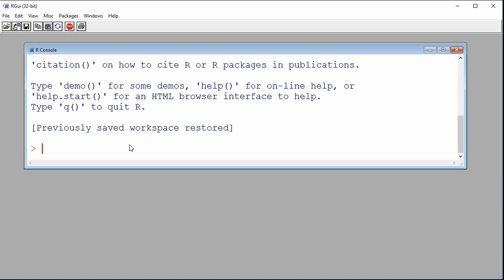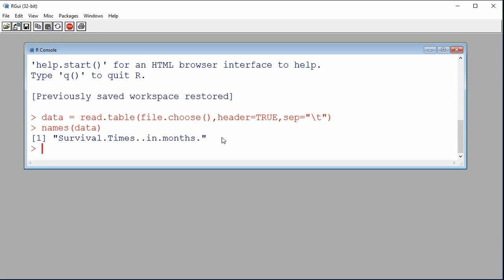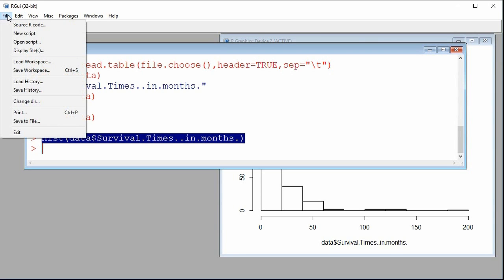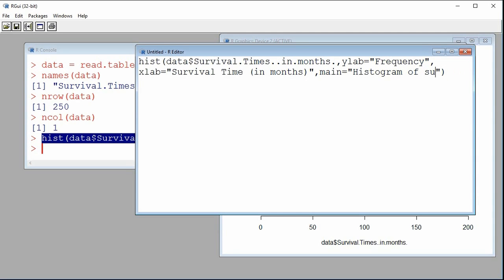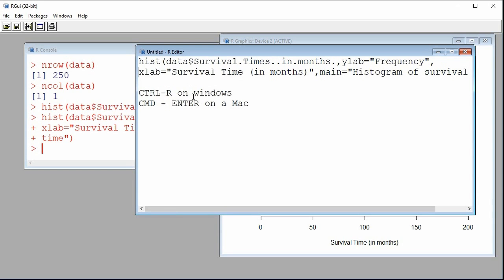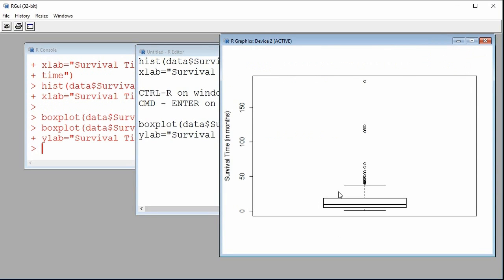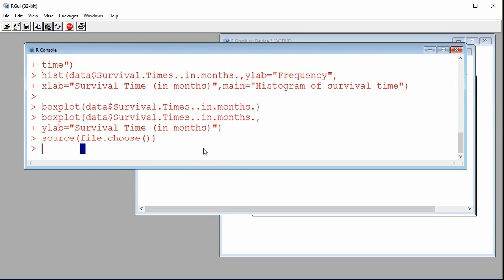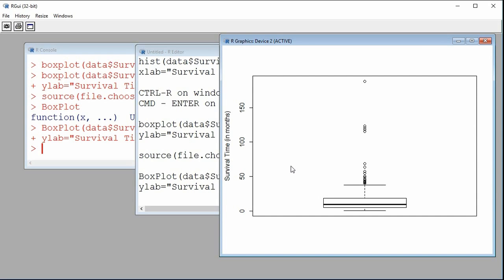Histogram and boxplot with R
We describe how to construct a histogram and a boxplot to describe the distribution of a numerical variable with R. We also show how to build a boxplot based on quantiles of type 6.